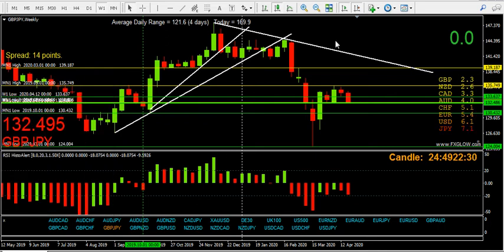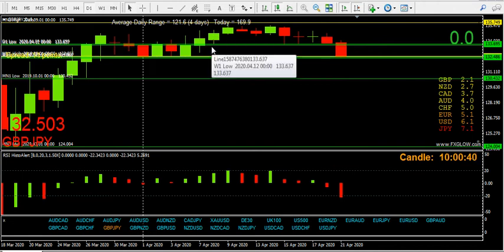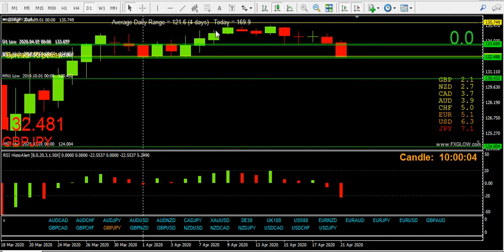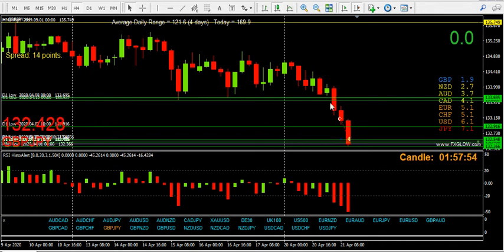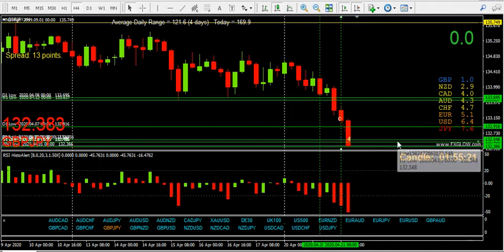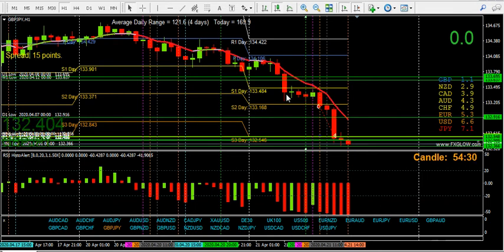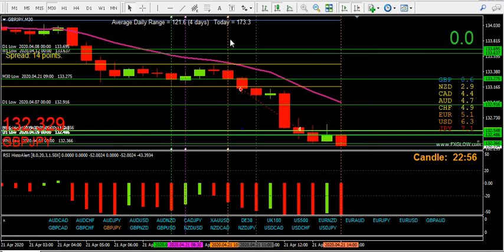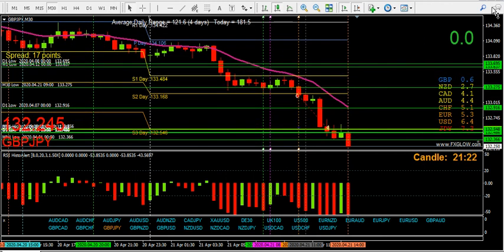Todays GBPJPY monster short trade using the H4 RSI Trigger short part 2